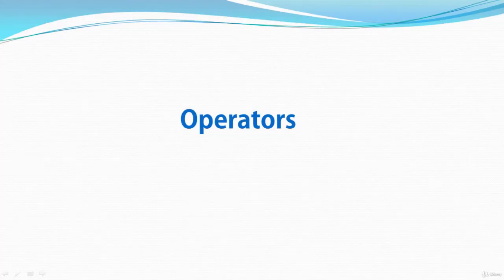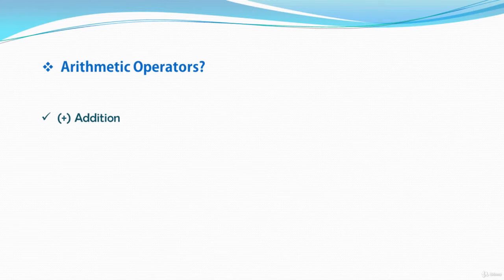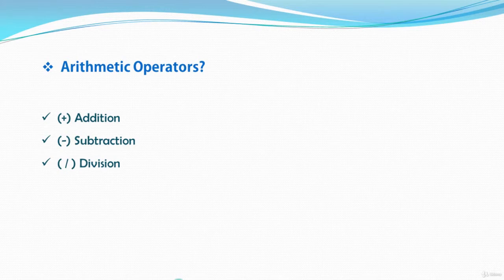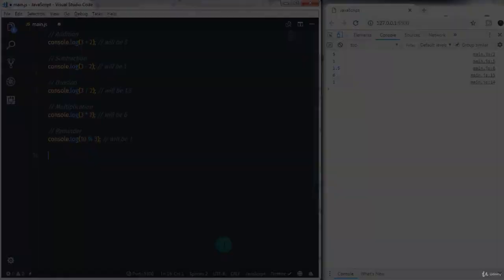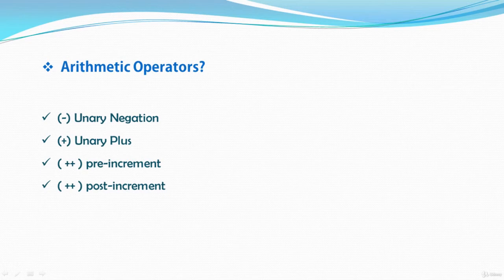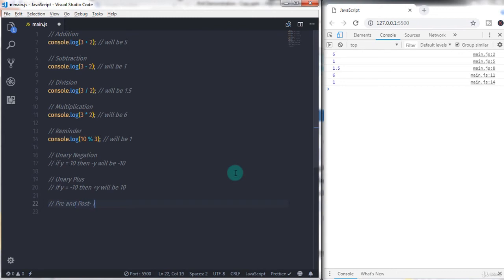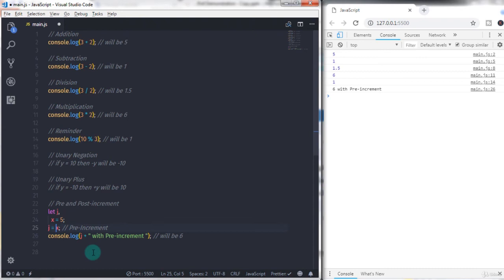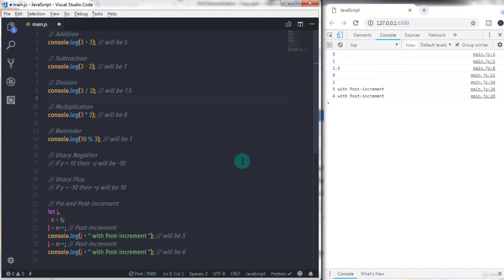What is Operator in Brief||How to use it|| Programming||JavaScript Course||Learn js